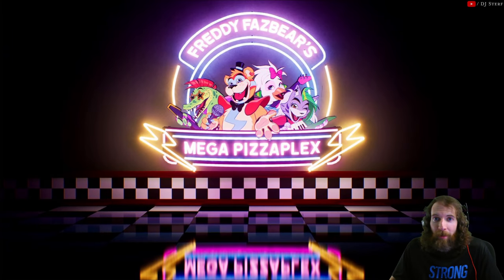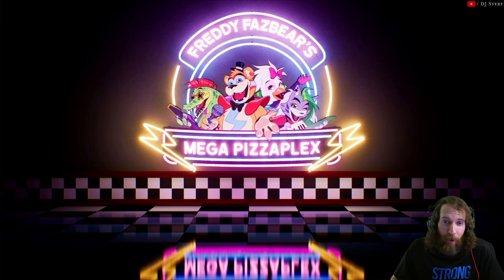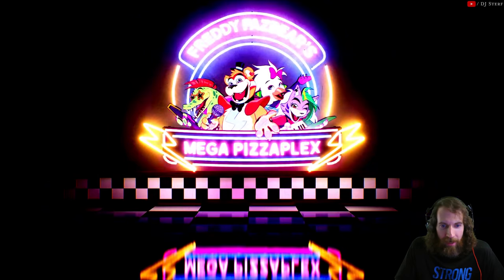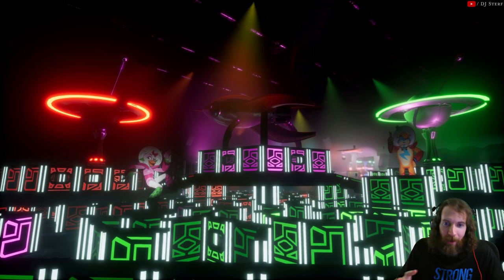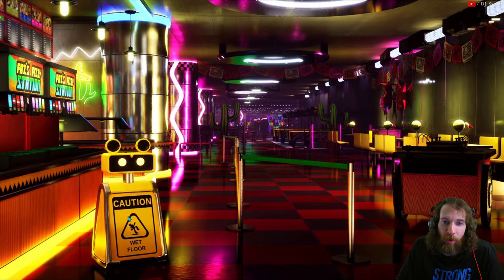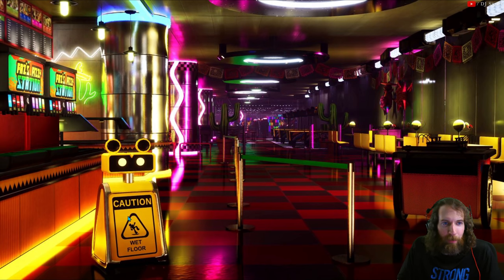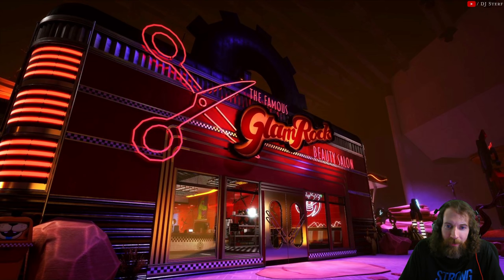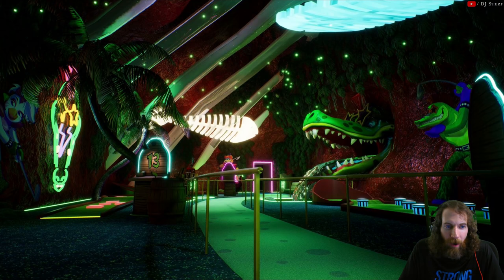19 Teaser Images from FNaF Security Breach w/ Gamma Adjust + Commentary - Possible GOTY Candidate?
19 teaser images were leaked on purpose by Steel Wool & Scott via Dawko's charity stream this week, so here are those 19 teaser images from Security Breach and my sort-of-brief analysis about each.  I really think this could be a very special game, but Steel Wool, make sure this is QA'd to the brim!  Try to have as few flaws as possible on first release, and the sentiment will be even higher than what it might be on an average first drop.  Will we befriend all of the Glamrocks, or is one either corrupted or naturally antagonistic?  Is Glamrock Freddy our best friend?  Will we be able to Go Kart, play Laser Tag, and play Mini Golf?  Or are we just going to do missions and not play?  Time will tell.  I think this will be a really memorable game...I hope I'm not wrong!

I'm quite good at the following games and sports:
- Retro:Grade
- Build-a-Lot
- Several Others...